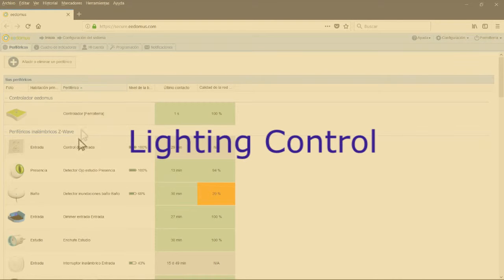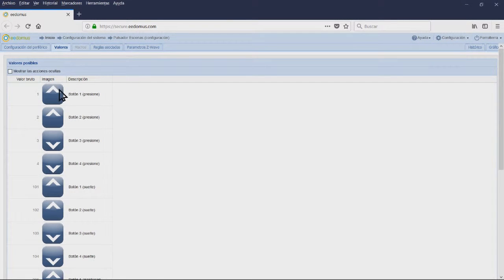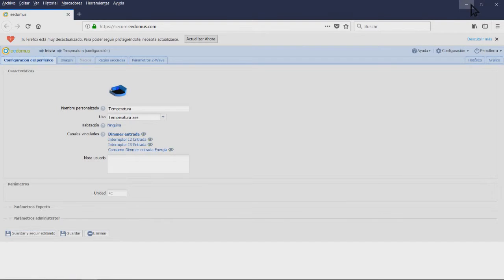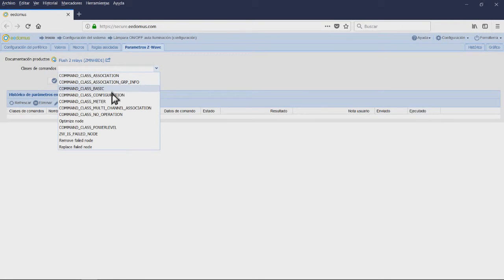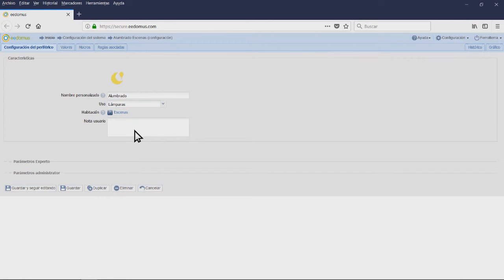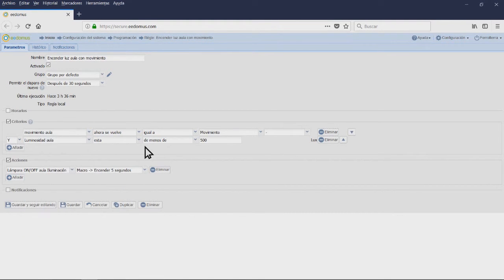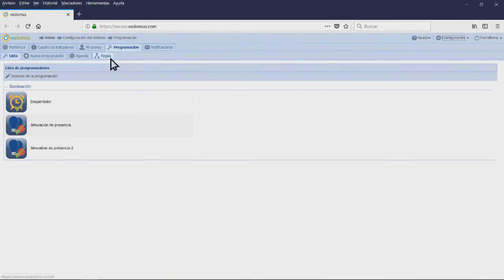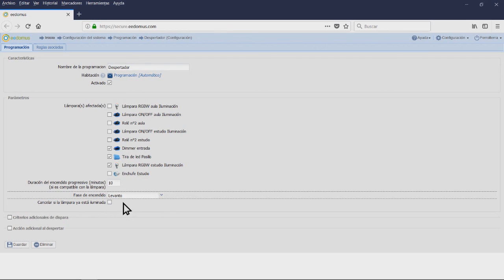DU1.1EN - Lighting Control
Contents:
- Include Z-Wave modules for controlling lamps and luminaires.
- Configure modules.
- Configure applications.
- Create virtual actuators.
- Create manual scenes, control lamps and luminaires from push buttons.
- Create automatic scenes, control lamps and luminaires from external peripherals and agenda.
- Create rules to simulate presence with lamps and luminaries.
- Create schedules to control lamps and luminaires.
- Perform the alarm function with the lamps and luminaires.